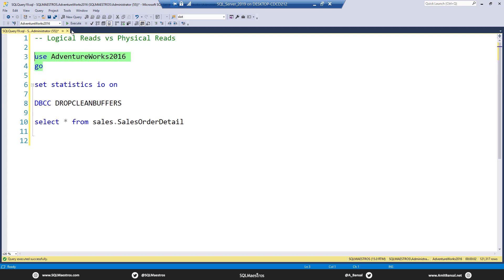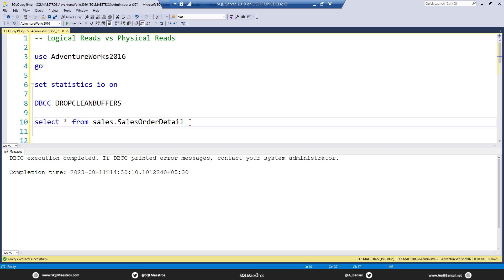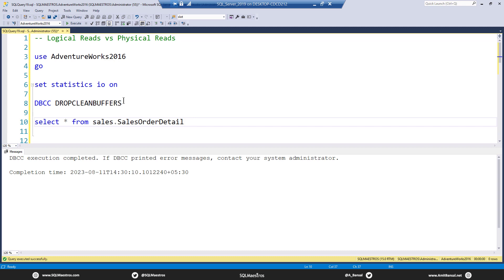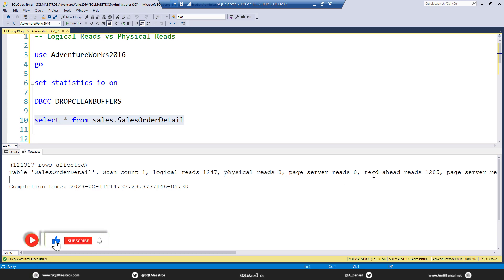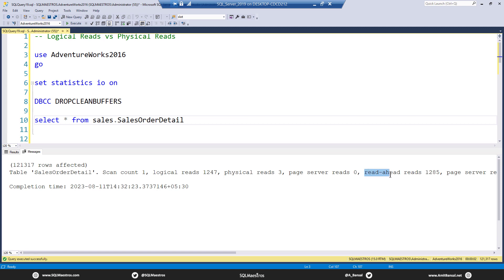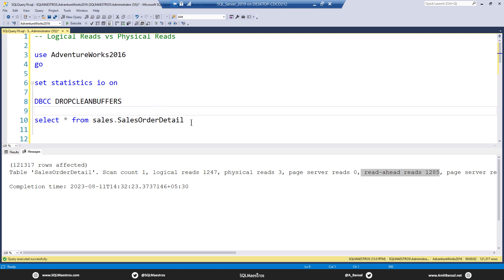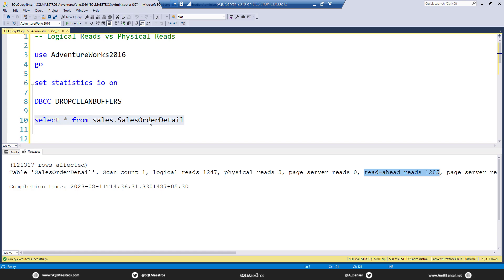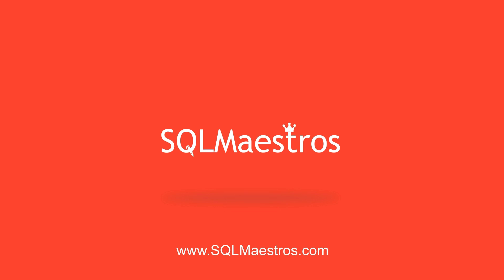Logical Reads vs Physical Reads